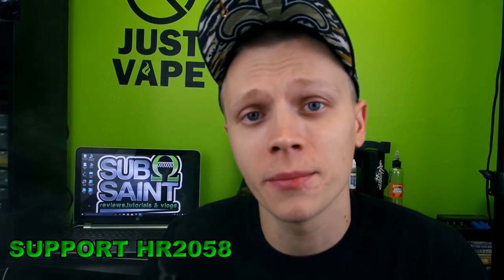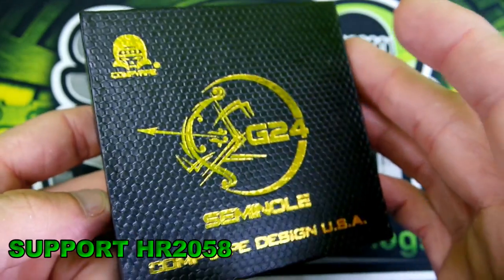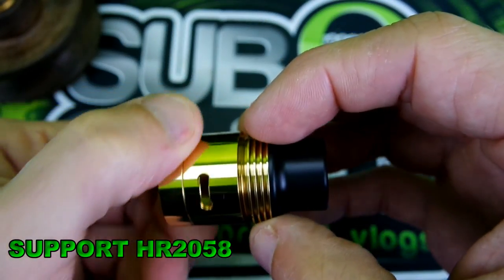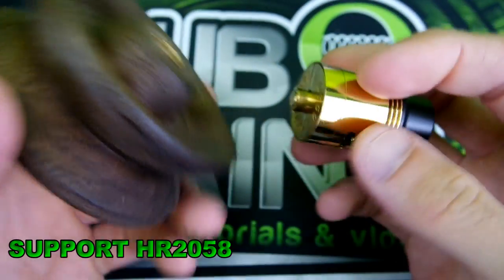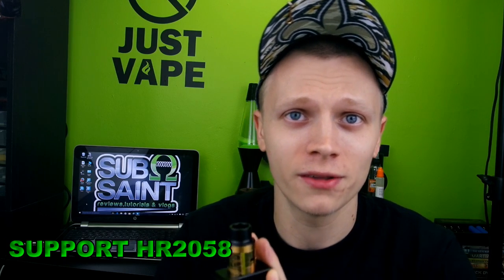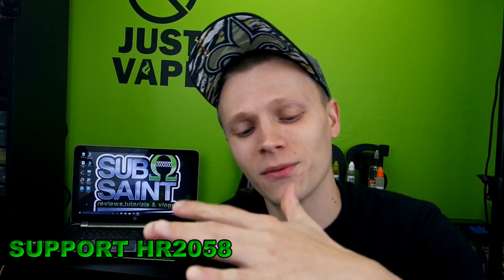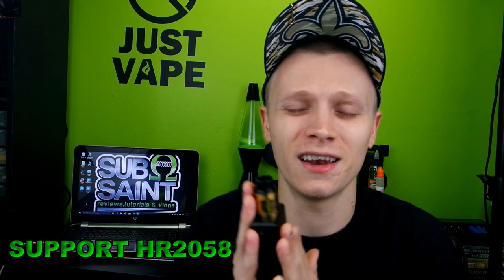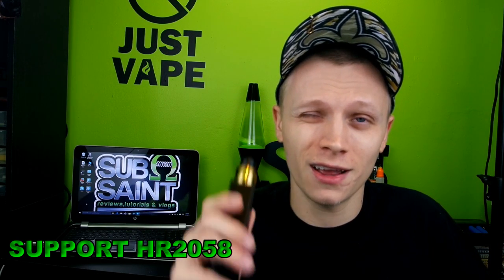Seminole G24~Compvape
Whats going on vape fam today we look at the Seminole G24 rda by Compvape, so sit back grab a vape and lets check this thing out.

some specs for you
24mm 2 Post RDA
•24k Gold Plated SS Complete (Contact Pin Is Gold Plated Brass)
•4mm X 4mm Post Holes
•4mm Screws
•Newly Designed Short Delrin Drip Tip (Designed Specifically So Your Lips Do Not Make Contact With The Metal)
•6mm Deep Juice Well
•Dual or Single Coil AFC
•Negative post milled all the way down to the bottom of the well (not into side wall)
•Extra Screws, Extra O-Rings, & Allen Key